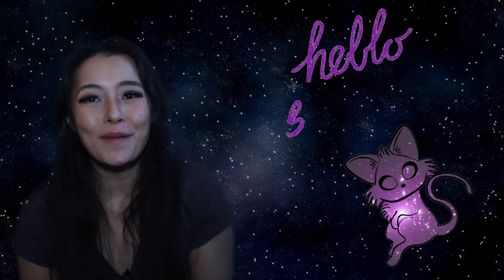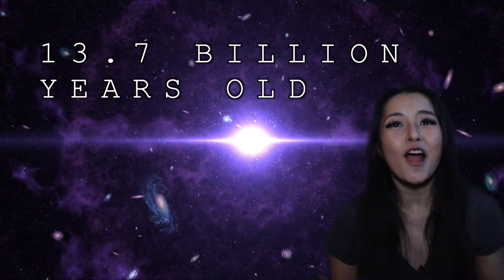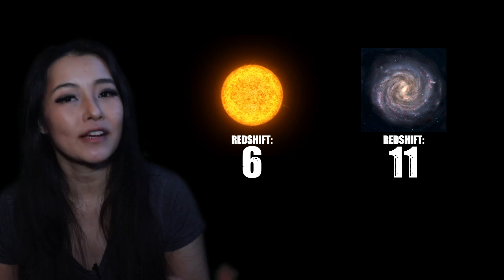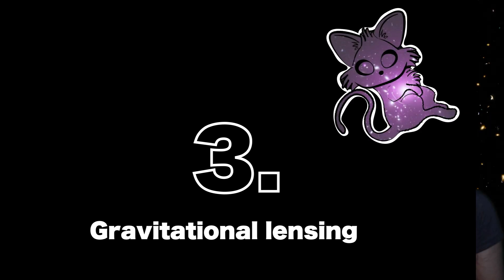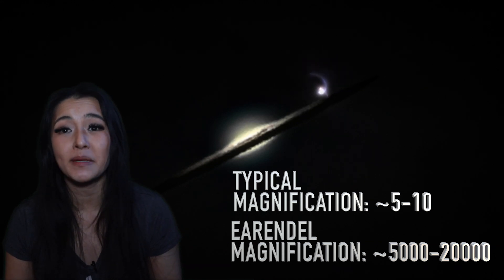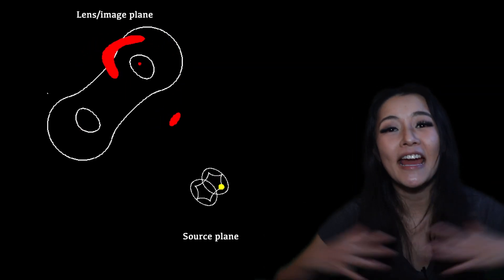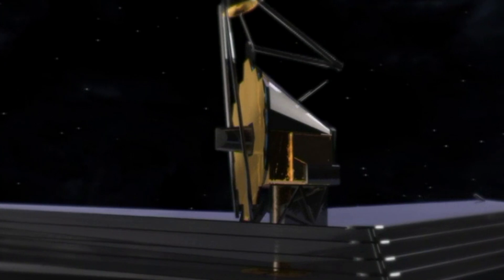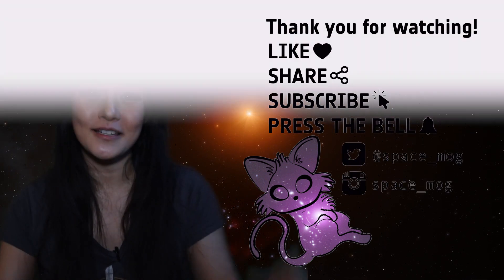How to see far away stars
In this video, I talk about the newly discovered star Earendel, at a redshift of 6 this is potentially the furthest away resolved star, ever to be observed!

Media credits:
Bigbang: NASA GSFC/CI Lab
Universe expansion: Kornmesser/Calcada/NASA/ESA
Variable star: NASA/ESA/Kornmesser
Icarus: NASA/ESA/Kelly
Cluster lensing: ESA/hubble/kornmesser
Lensing merger: ESA/Hubble/ESO/Kornmesser
Caustic sims: Bartelman/MPA Garching
JWST: ESA/Hubble
Hubble: Kornmesser
star: ESO/calcada